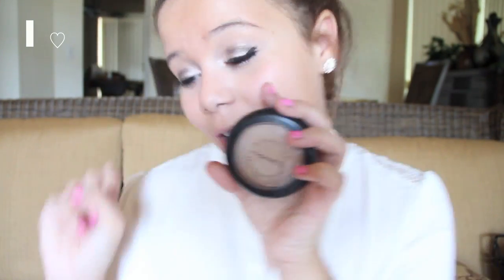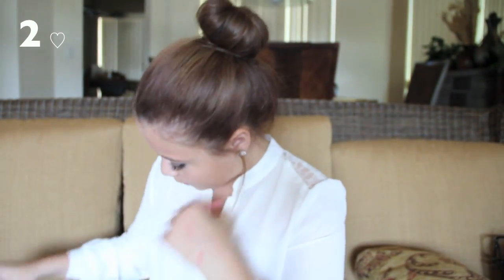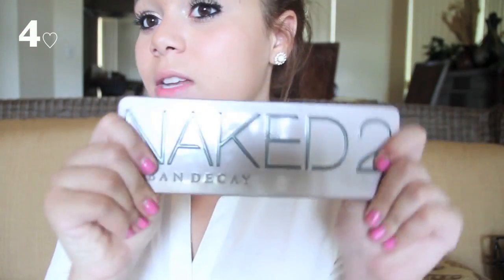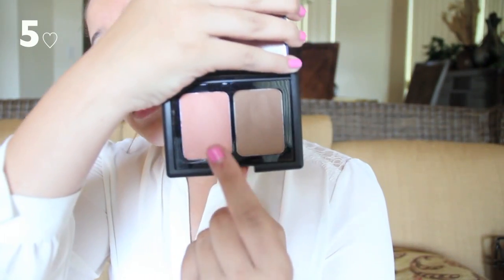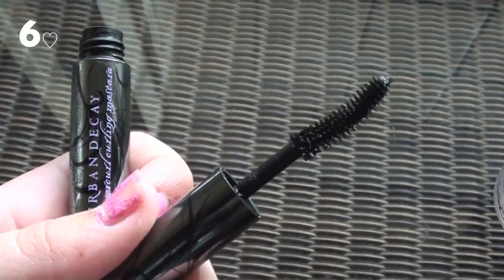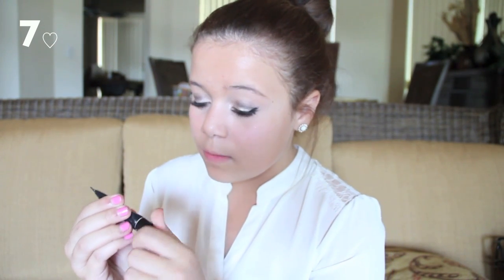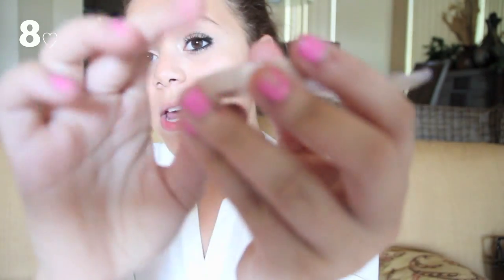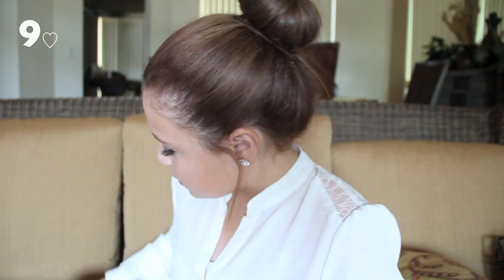10 Products I Would Repurchase TAG! | Krazyrayray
I TAG YOU♥ Hope you enjoyed!

LOVE YOU ♥ XOXO, Sarai

Username: krazyrayray

Thank you so much Misty Miller for letting me use your music!

Xoxo, Sarai Love You ♥